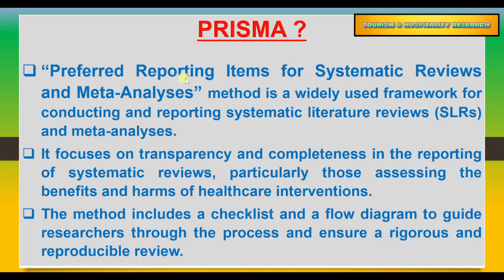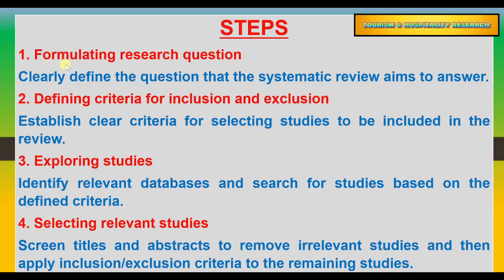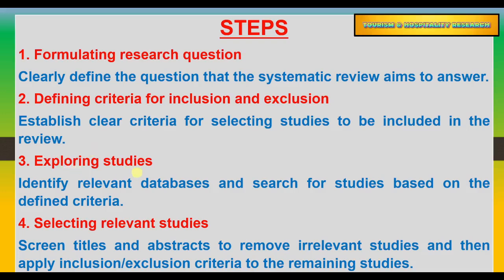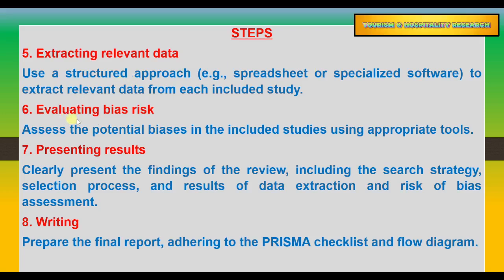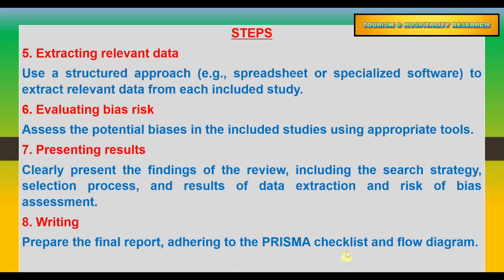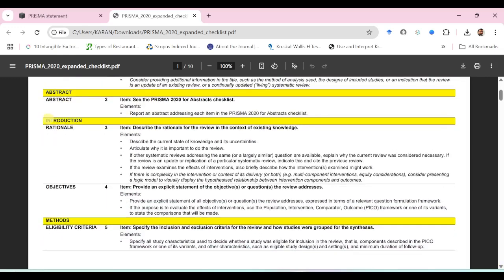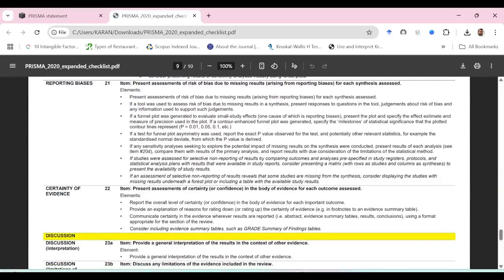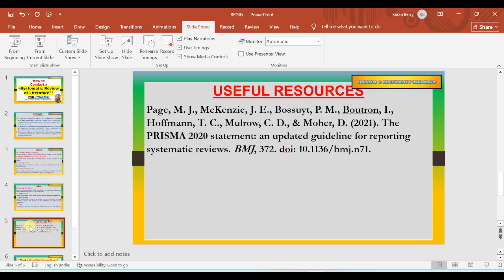PRISMA for Systematic Literature Review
Hello and welcome everyone!! on this exciting journey into the world of Tourism and Hospitality Research. Get to know how to use prisma for systematic literature review. PRISMA methodology. Know the currently utilized methodologies, tools, technologies, and softwares used for data analysis. So, get ready to experience a new beginning.